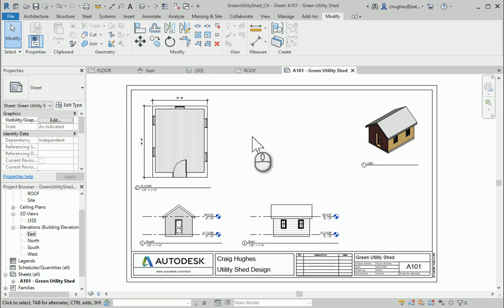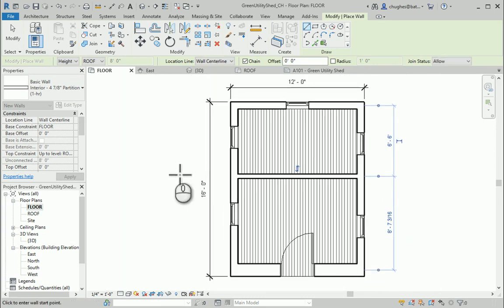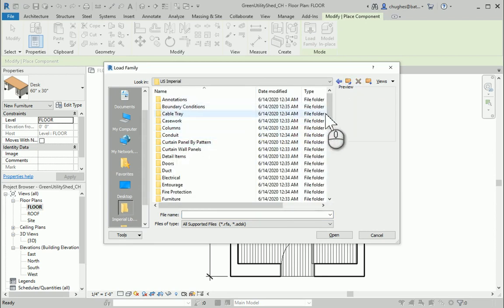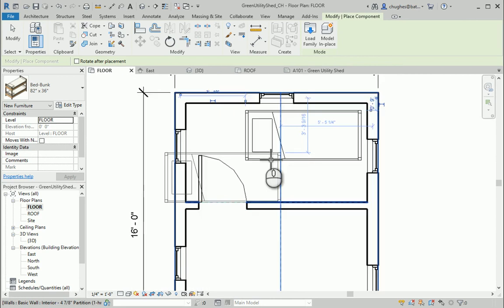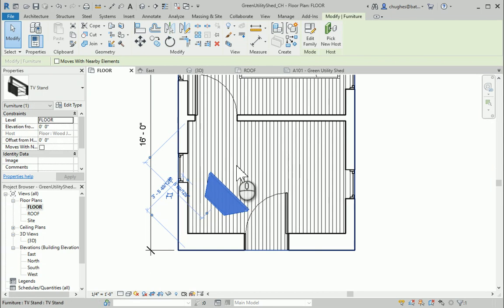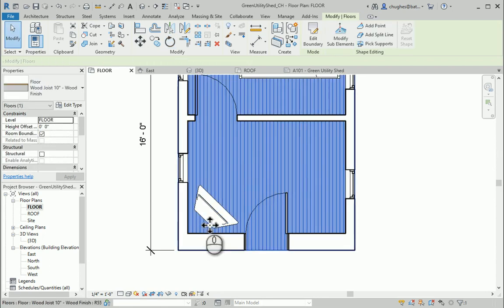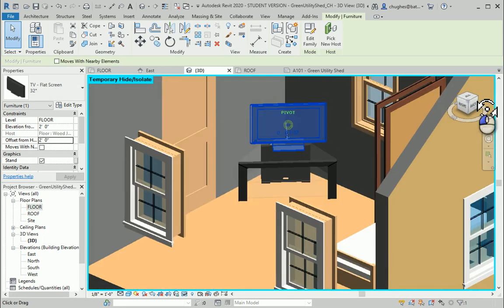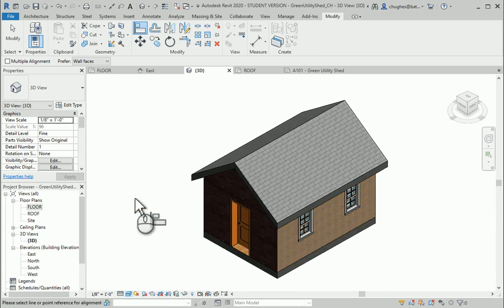CEA Activity 2.1.3 Part 2d (Optional) - Add Interior Walls